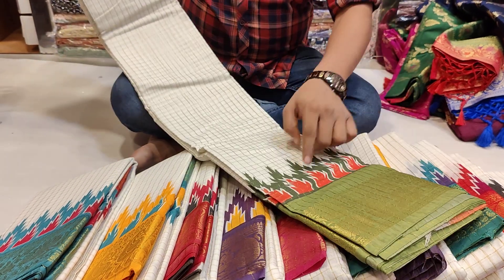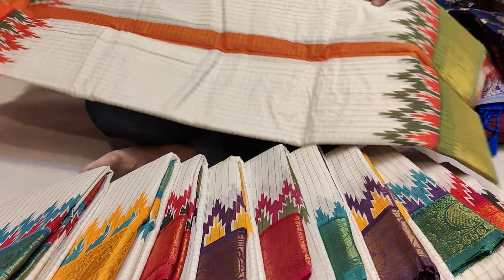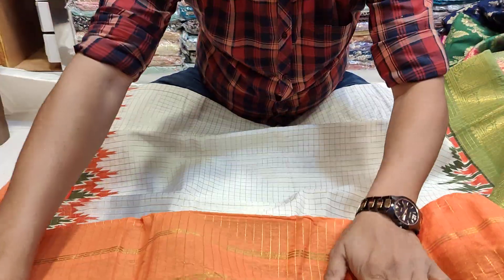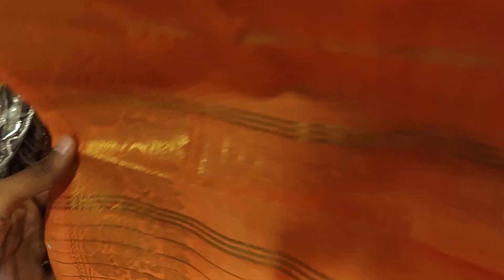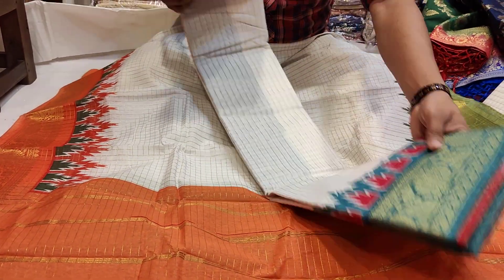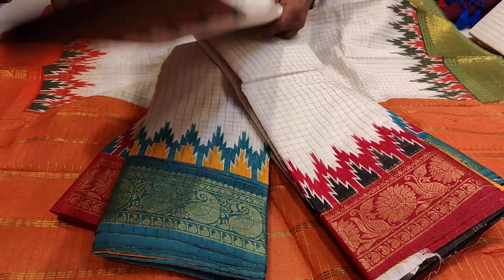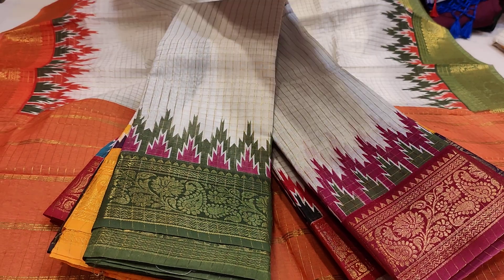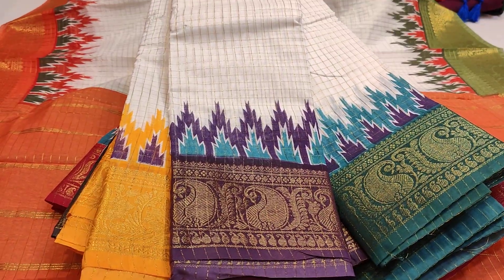Purnima saree,ওয়াও মাত্র ১২০০ টাকায় অরজিনাল মাইশরী কটন শাড়ি,Only 1200 tk cotton party saree❤️❤️❤️.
পূর্ণিমা শাড়ী,আলপনা শাড়ী,গাউছিয়া মার্কেট,
নিচ তলা,এলিফ্যান্ট রোড ৩৯৩/৪২ ঢাকা -১২০৫
অনলাইন নাম্বার.